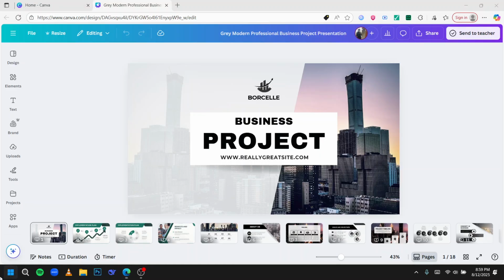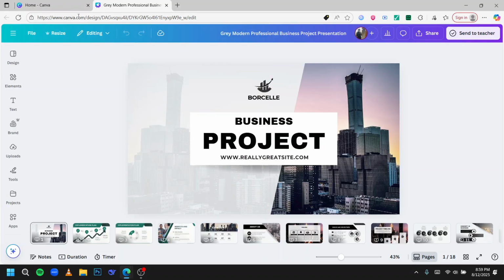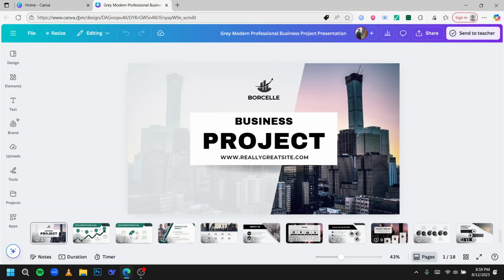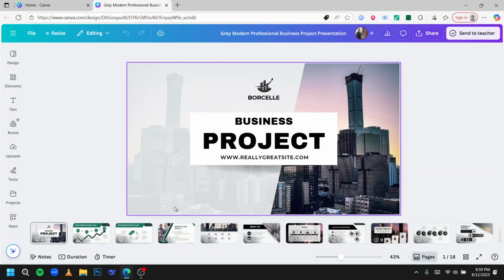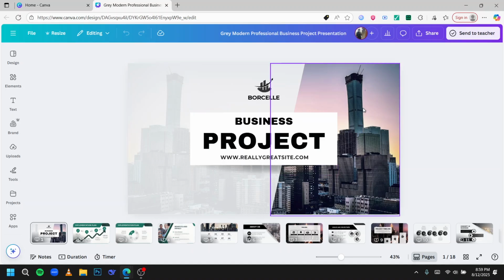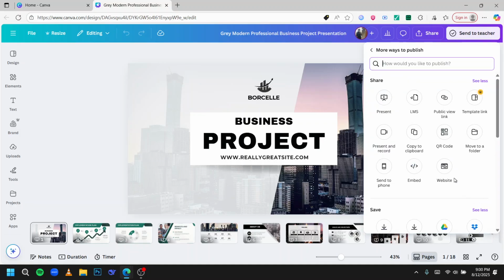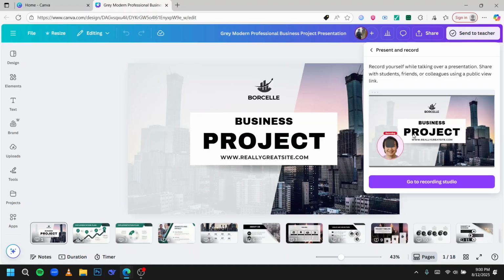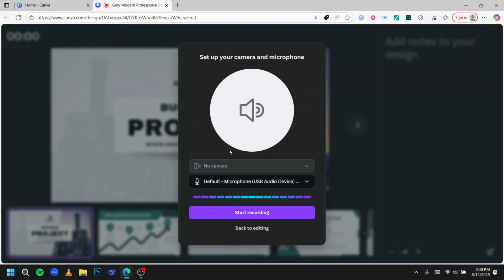How to Record Presentation in Canva Full 2025 Guide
In this video, how to record presentation in Canva is explained step by step so you can easily create engaging and professional slide recordings. This full 2025 guide covers everything from setting up your slides to using Canva’s built-in recording tools, perfect for teachers, students, and business presentations!